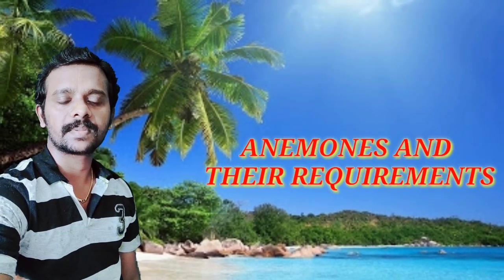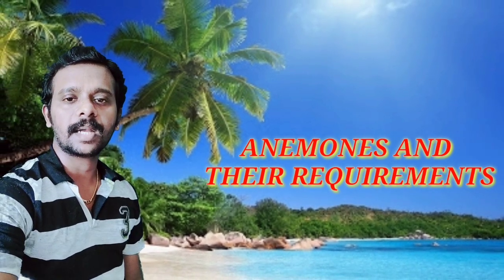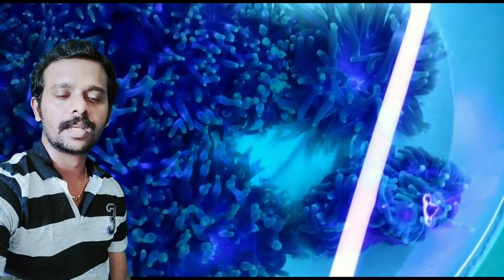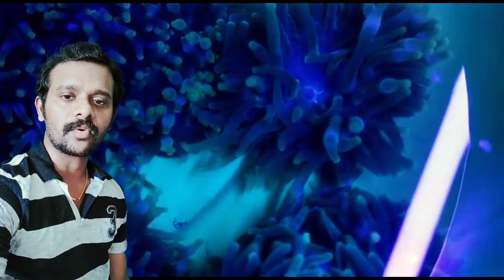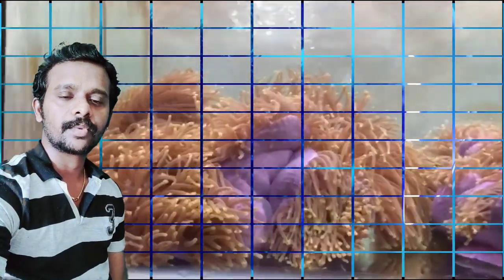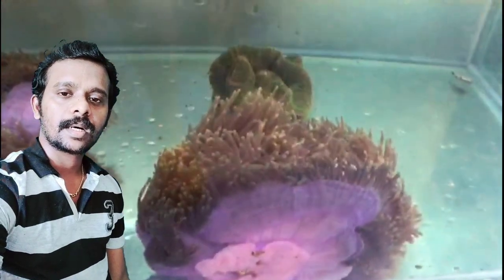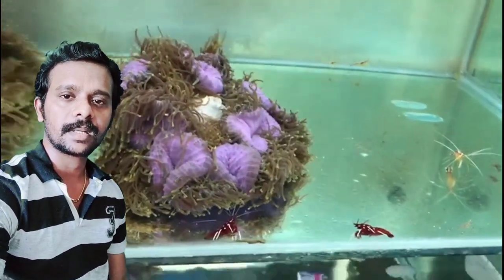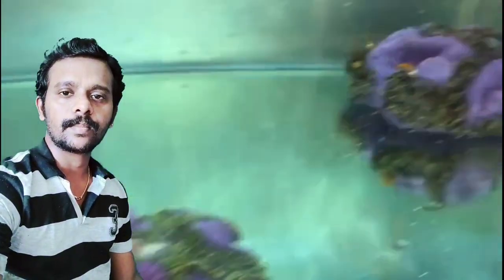Anemones Requirements in Marine Aquarium | Before Adding Anemone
Hi All,
I hope every one are safe in home spending time with their family
I have added the basic requirements before adding anemones in your marine aquarium
The points that i have told are my basic analysis and they arenot perfect
Before Adding anemone to your tank do a lot of analysis
Enquire the shopkeeper about its behaviour and its habitat
Dont rush in adding anemone especially to a new tank,that might lead to a disaster
Make sure you place the wavemaker where they cant be caught
My tank got entierly crashed when the magnefeciant anemone stuck it the wavemaker and crashed the entire tank
Keep Water parameter accurate and stable
Do go salinity beyod 1.025 as they tend to stress the fishes and cause ich
Anemones dont stay at the place where u place they move to thier comfortable zone so dont disturb them
by moving them manually which beginners do it
Lights are the very basic for anemone so concentrate on lights
Below link is DIY lights for doing in home

Choosing Best Salt and substrates

how to Make Marine Aquarium tank in home 4K Quality

FOR AQUAFOREST MARINE PRODUCTS CHEAP AND BEST AT WHOLE SALE CONTACT THRU WHATSAPP OR PHONE CALL
Marine Explore
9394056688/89